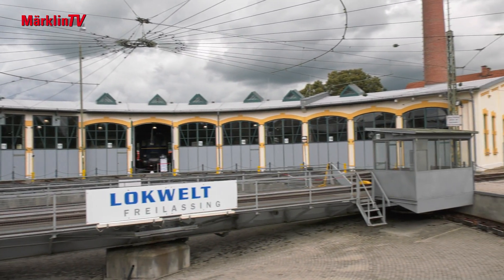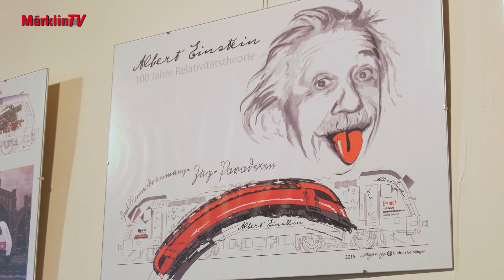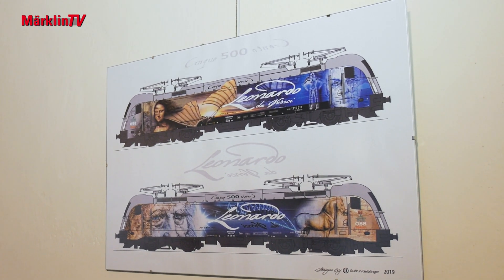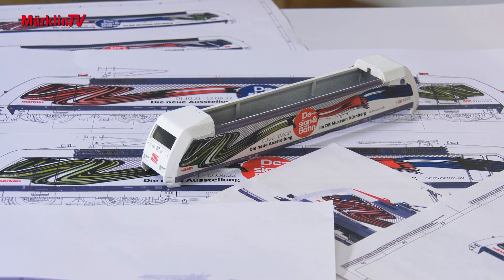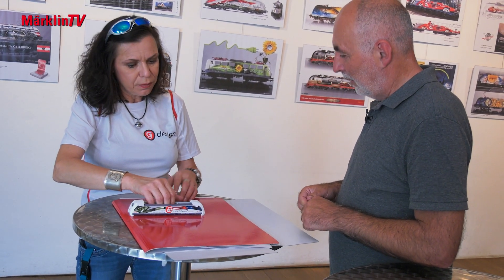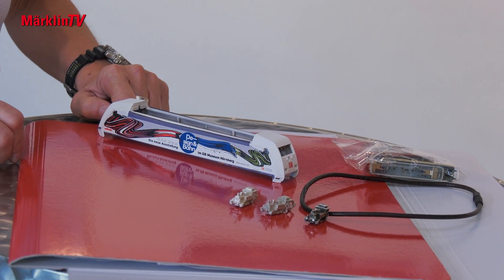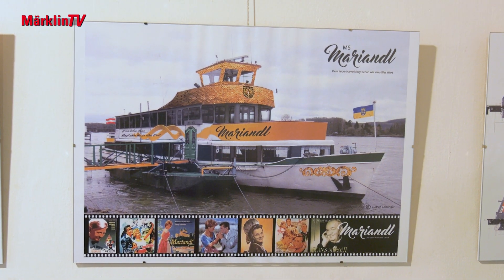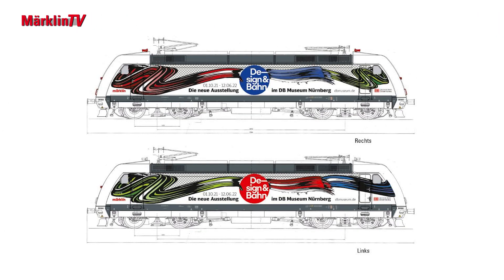In dialogue with Gudrun Geiblinger / Class 101 / Fall New Item 2021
This very special Class 101 will travel all over Germany!
Märklin and the DB Museum have collaborated on the design of an original BR 101 locomotive. The model will appear for Märklin, Trix and Minitrix. The Austrian artist Gudrun Geiblinger, who is well-known in the industry, was won for the project. The artist has transferred the colour concept of the exhibition to the original locomotive in an abstract design.

The special exhibition at the DB Museum Nürnberg will be open to everyone from 01 October.